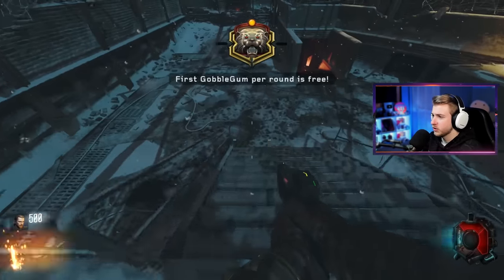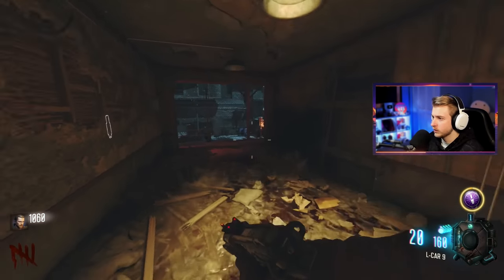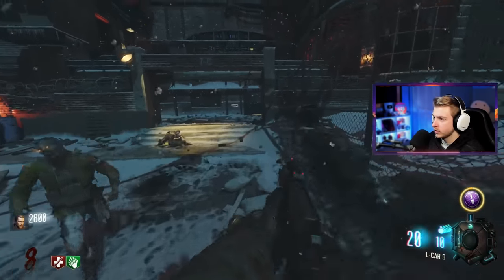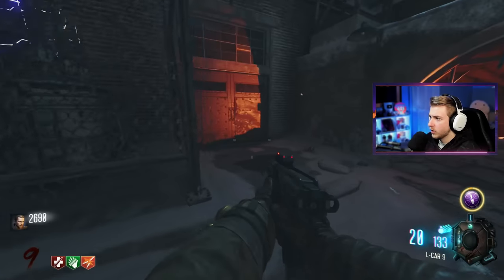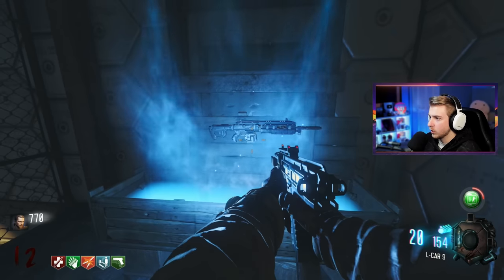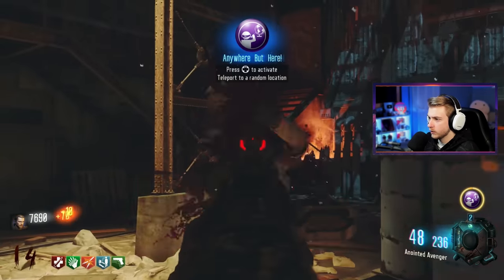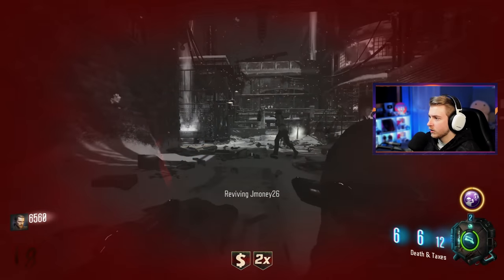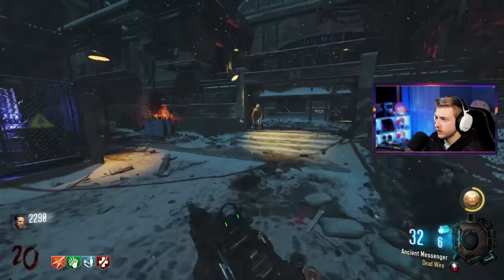The Giant is Interesting... (Black Ops 3 Zombies)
we play the giant for the first time and its uh yeah.

✅LINKS✅
👕MERCH 👕

Main Monitor
2nd Monitor
Monitor Stand